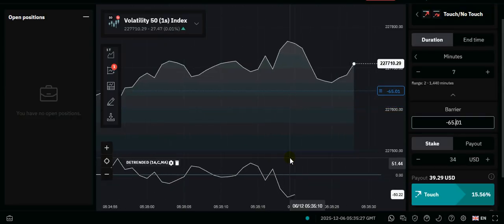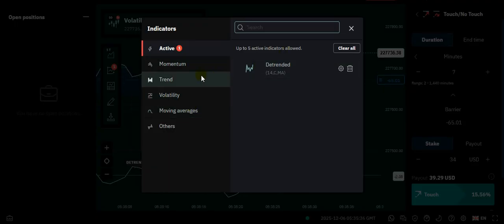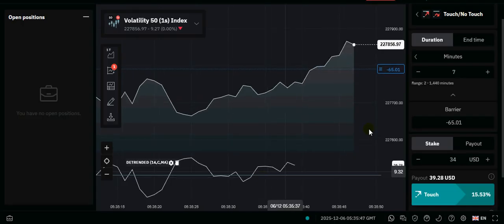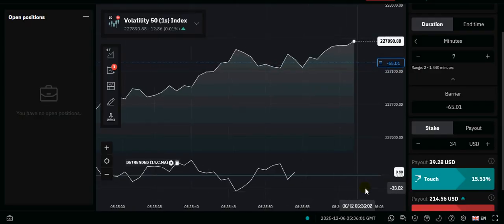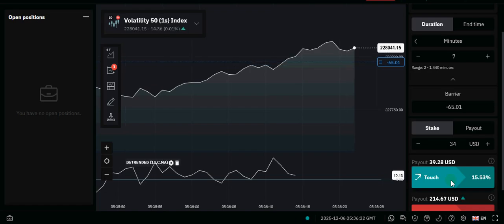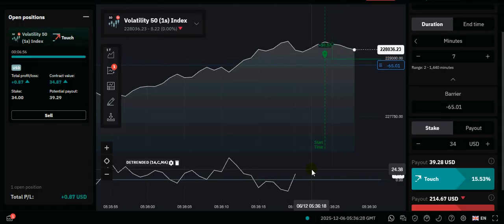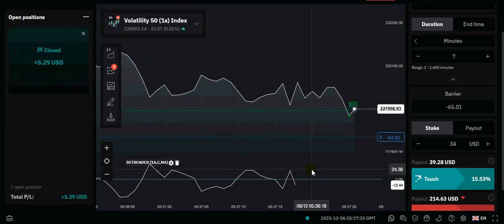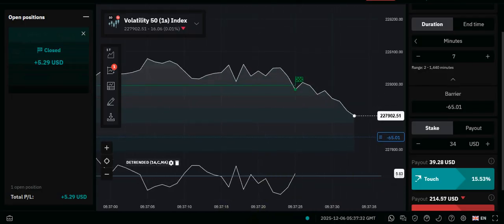V50 1s deriv binary options touch trading latest strategy using detrended indicator